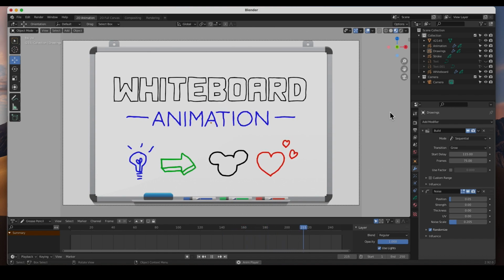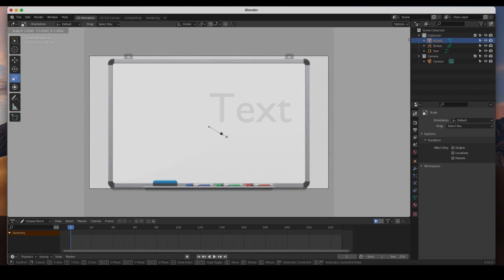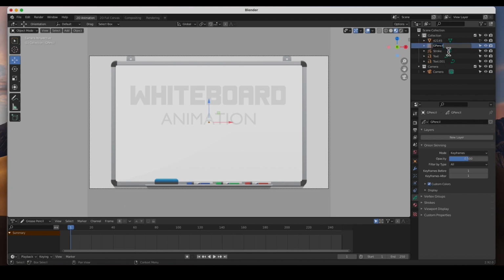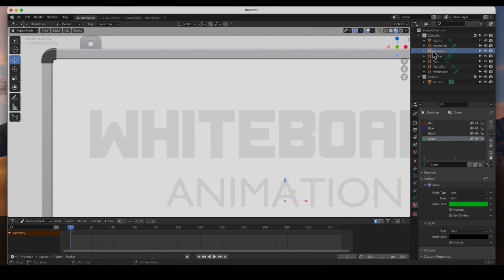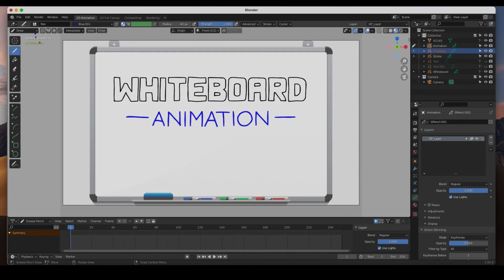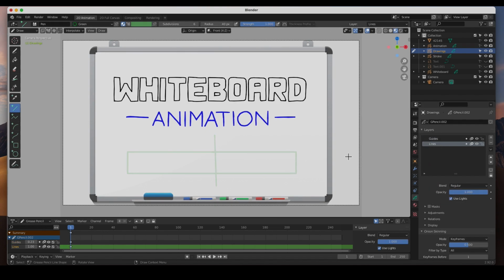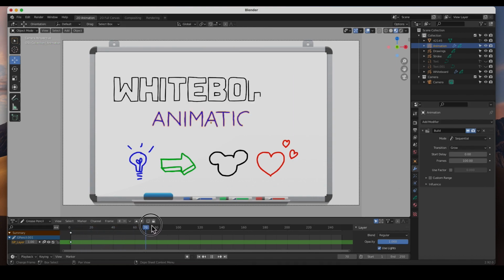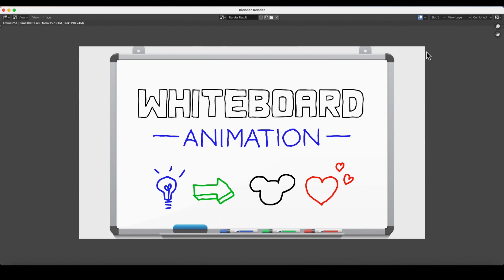How to Animate a Whiteboard Explainer Drawing using Blender 2.9 Grease Pencil 2D Animation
This is a Blender tutorial on how to animate a "Whiteboard Explainer" drawing animation in a Grease Pencil 2d scene in Blender 2.9 Enjoy! 😄   👍🏼  ▶️   🔔